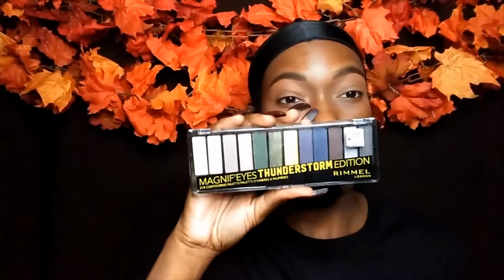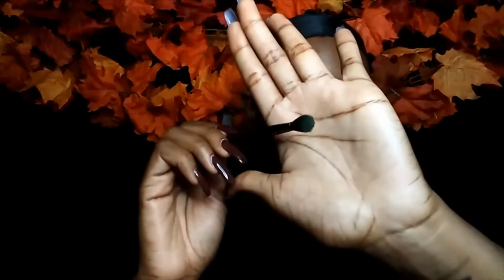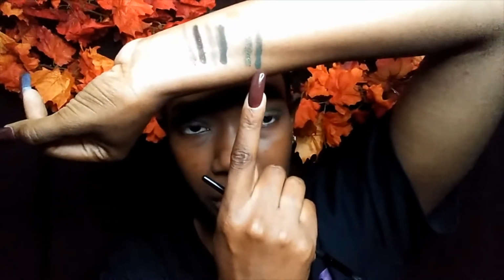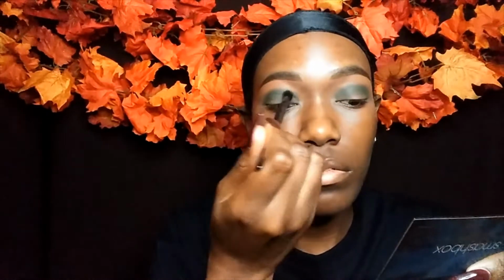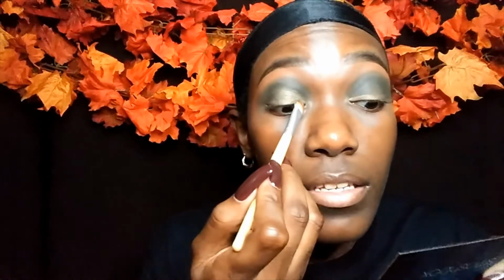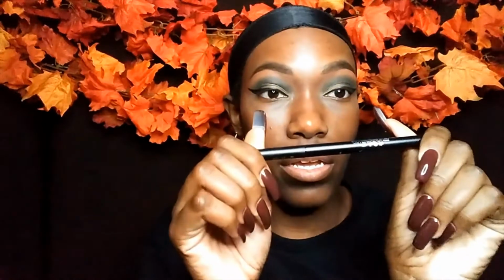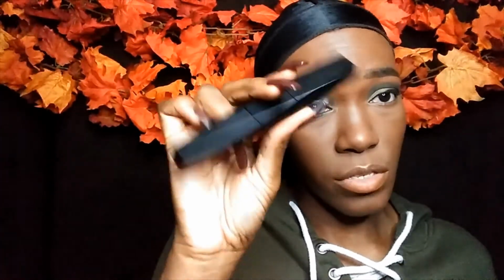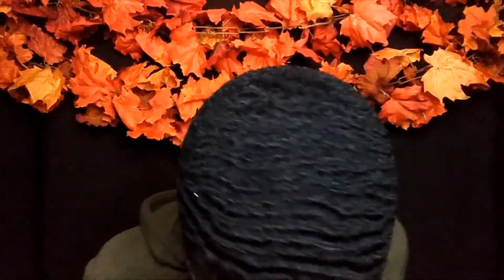Olive Green Fall Makeup | Talk Thru | Eyeshadow Tutorial | MakeupbySunrise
Girl, where have you been? On Instagram lol. I missed you guys, so here’s a new video for you.
Items used in video:
Rimmel London Magnif’eyes (Thunderstorm) Edition
Maybelline City Mini Palette (Urban Jungle)
Rimmel London Wonder’Swipe Liner/Shadow (Cha Ching)
Kat Von D (Dagger) Tattoo Liner
Huda Beauty Legit Lashes Mascara
Fenty Beauty Mini Lip Gloss (Chocolit)